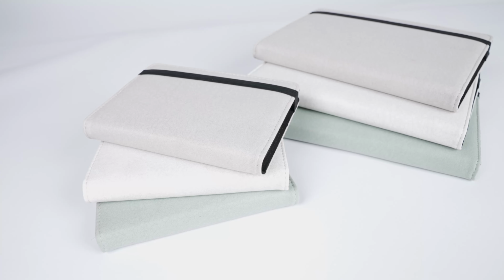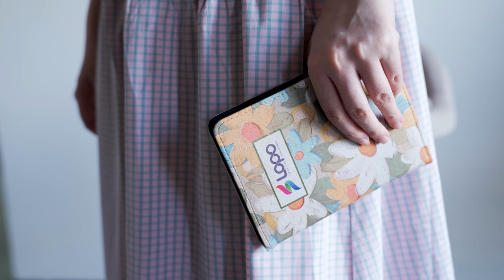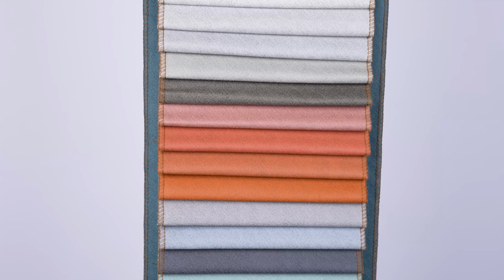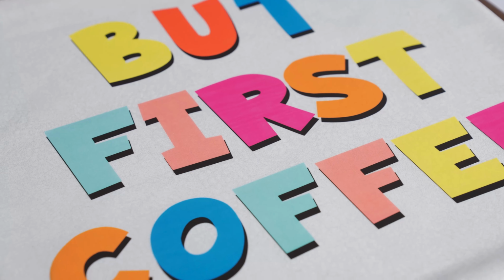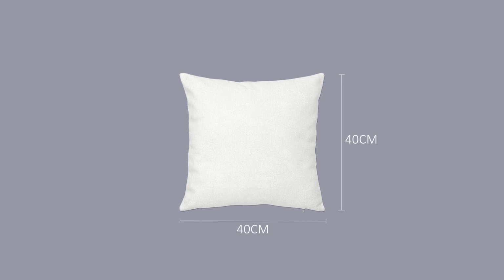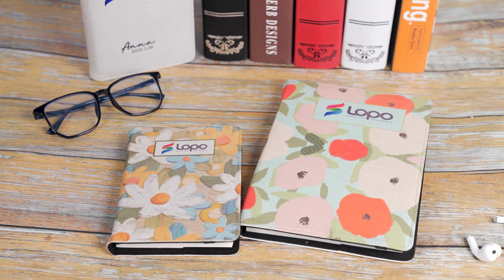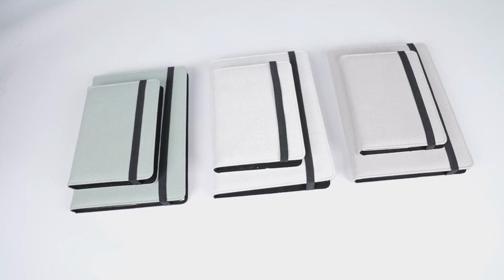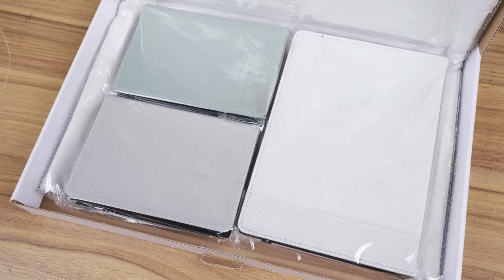Walk Close with Rachel to the Story of Lopo‘s Poly PU Series | Magic 100% Poly with Leather Feeling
What's in Lopo's Poly PU Family?  From the very first idea to the final production, let's take a closer look with Rachel at this 100% polyester sublimation blank with a leather feel! You think, we make - this is why we can lead the market instead of just following.

Poly-PU Feature:
- First 100% polyester fabric with leather touch feeling
- High-temperature resistance ensures a vivid printing effect
- Anti-scratch & Waterproof, perfect for outdoor use

Let's get to work and accelerate your business!

Add: Room 401, Building 7, Winlead Smart Park, No. 7 Changfa Middle Road, Bantian Street, Longgang District, Shenzhen, Guangdong, China.